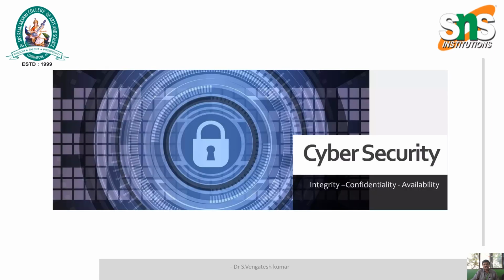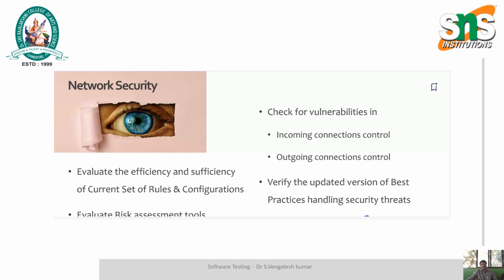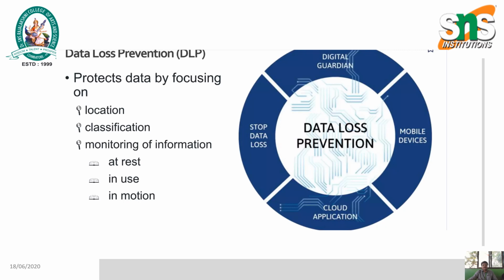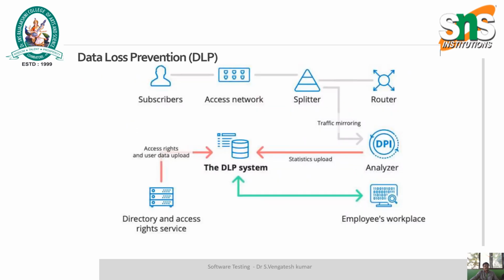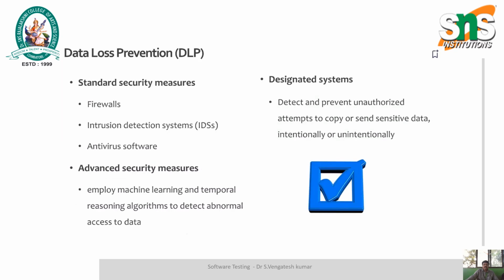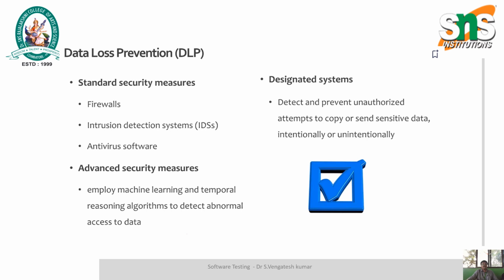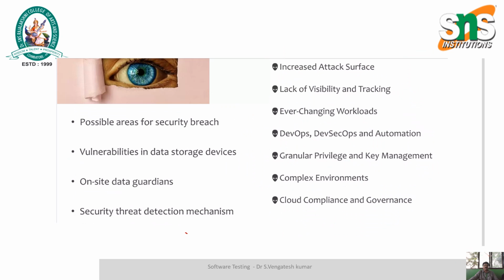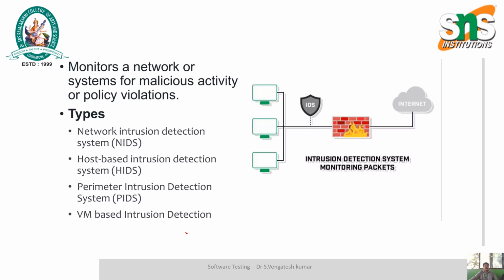Dr S.Vengateshkumar |AP Case Study on Cyber Security | SNSINSTITUTIONS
This Case Study will be based on the Cyber Threats happened due to Cloud Environment , the idea Behind this is to know about the treats in cloud security's